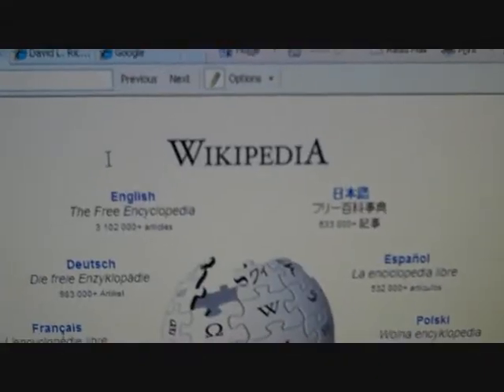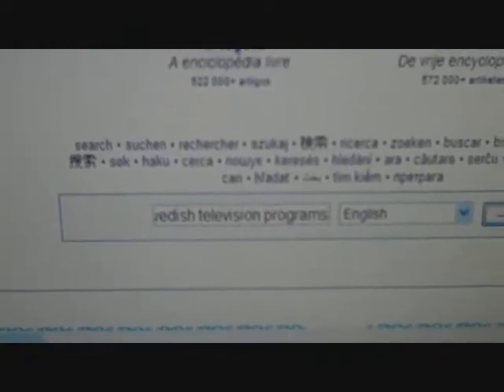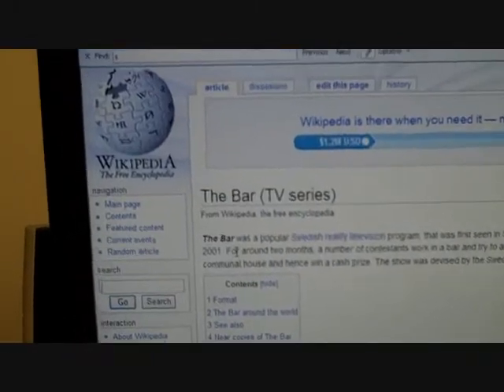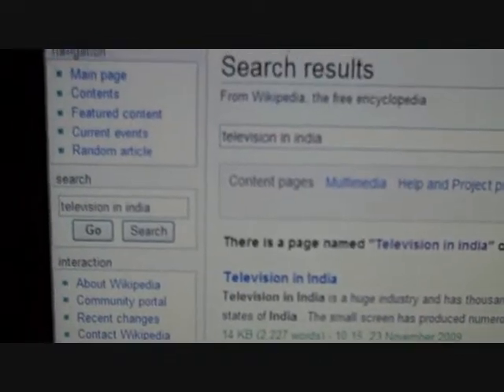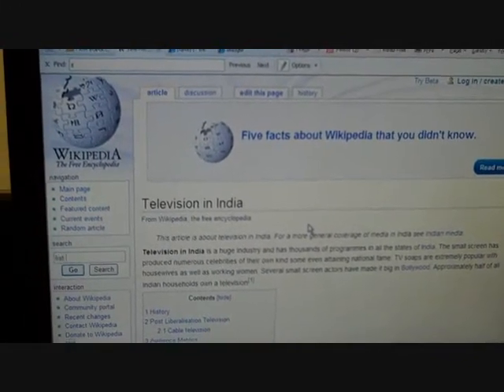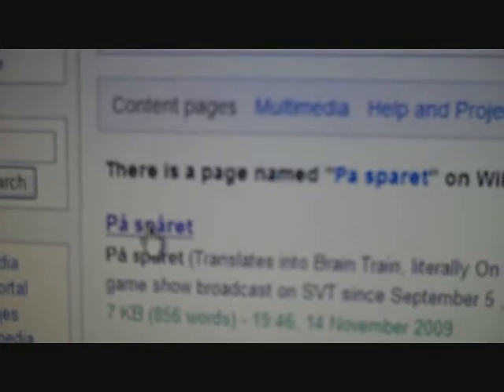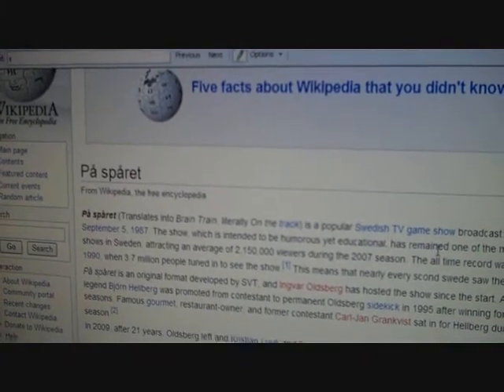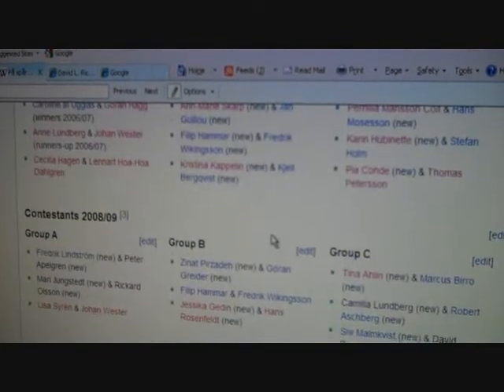How to find a popular foreign TV program, II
Phil Orr, a librarian at USI's Rice Library, shows media studies students how to explore the Internet for foreign television programs. In part two, he shows "doctortew" how to use the website Wikipedia. The explanation was filmed by Chad Tew, a journalism professor, for an assignment in his course "Introduction to Mass Communication" that is taught at the University of Southern Indiana. In the assignment, students adapt a foreign TV program for a U.S. and international audience. Their mission: To create a sales pitch that reduces the distributor's uncertainty. Outcomes: Students learn about media economics, narrative style, and global media. At the same time, they increase thir information literacy skills. Benefits: It is a lot of fun, too!